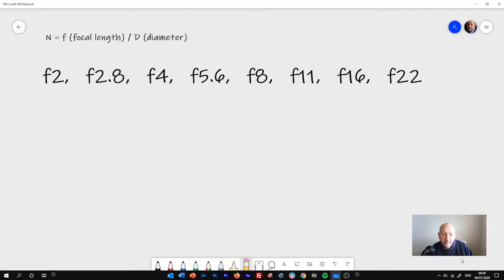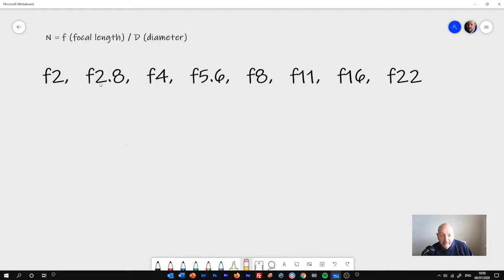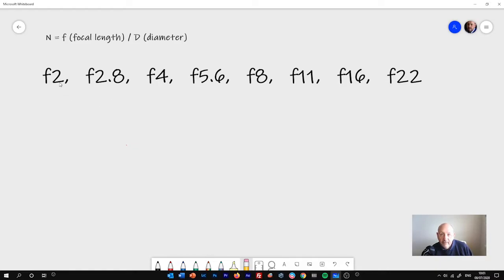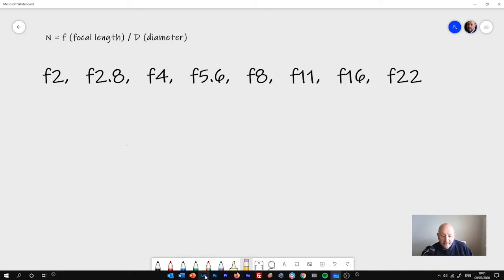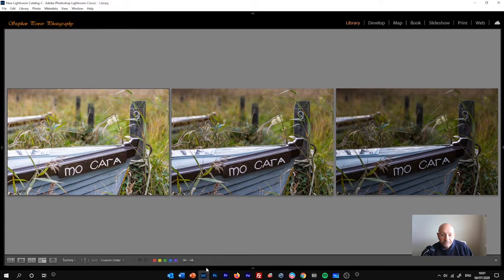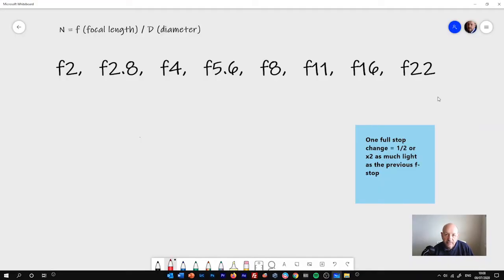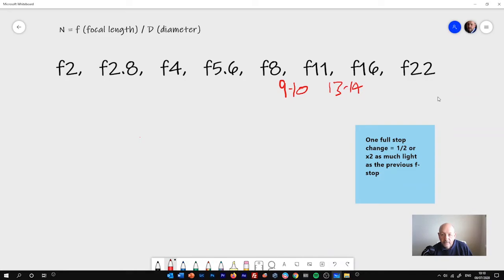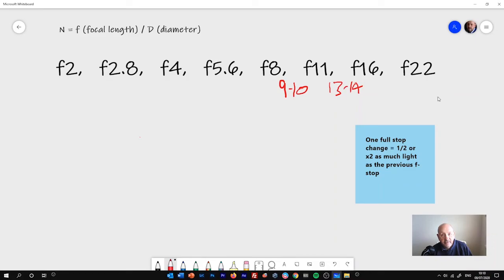Lens Aperture Numbers: FULLY EXPLAINED in 4 minutes!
Lens Aperture numbers fully explained. How changing the lens apertures affects the amount of light entering your lens and the difference that this makes to your photographs. Under exposure and over exposure is covered, as is the difference between one stop and one third stop changes. Valentia Photography Workshops, County Kerry, Ireland